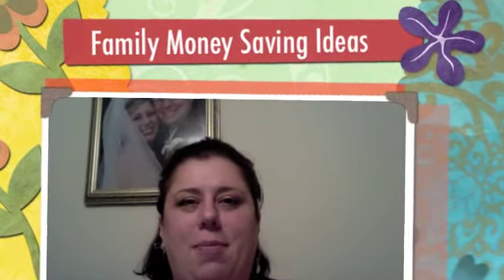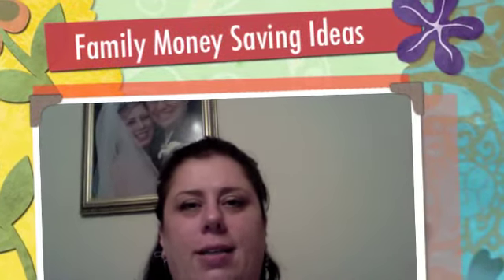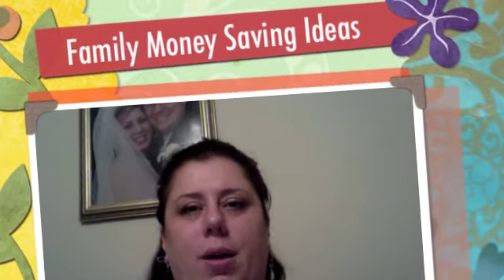GOK-Money Saving Ideas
Money Saving Ideas

1.  Budget, budget, budget -- we use Quicken, and it connects our bank, credit cards, mortgage, etc., all in one place.

2.  Couponing (my blog is it is just new, so the posts will be coming soon—keep checking back).  So, a hint is to get one Sunday paper for each member of your family; I get 4 Sunday papers a week to grab the coupons out of.  Yes, we DO recycle the parts of the newspaper we do not use.  We give them to the SPCA, animal shelter, or local kids art center, Last, I wanted to say that there is a HUGE stereotype that there are no coupons for "good" food. In fact, there are sites dedicated to organic couponing, couponing at Whole Foods, etc.

3.  Make a Price Book.  A price book is a record of the best prices you've paid for grocery items. With this record in hand, you can tell instantly whether you're buying grocery items at the lowest prices, and not just what the grocery store wants you to think are the best prices.  Or, just compare items you shop for at different stores.

4.  Use the Entertainment Book Entertainment puts you in charge of where -- and when -- you save.  Enjoy great discount variety and the ease of searching for coupons by neighborhood throughout the U.S. and Canada.

5.  Just Between Friends Sale Across US.  Childrens, Teens, Maternity Consignment Sales Event for everything from toys to books to clothes.

6.  Peace Love Swap Across US & one location in India. peace.love.swap is a one of kind organization putting on local kid's clothing and gear swaps, helping keep items out of landfills, and donating to local charities.

7.  Swap clothes & toys with friends or family that have kids in similar age ranges, etc.